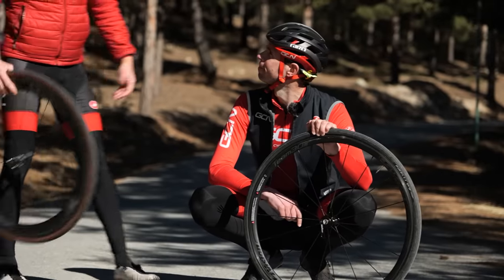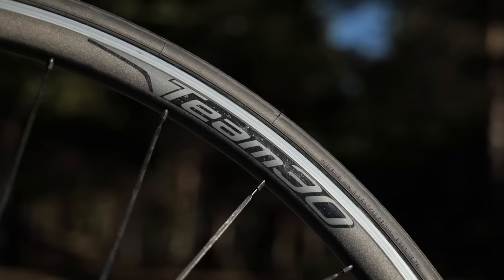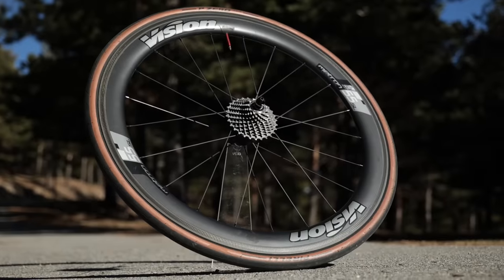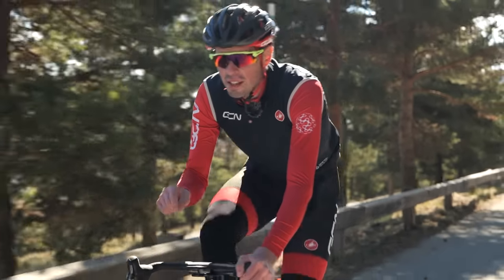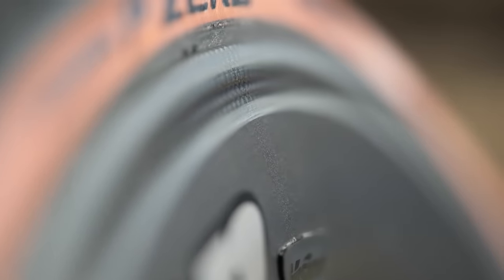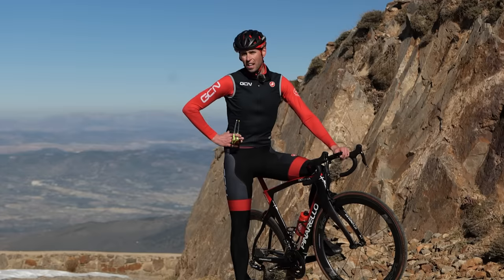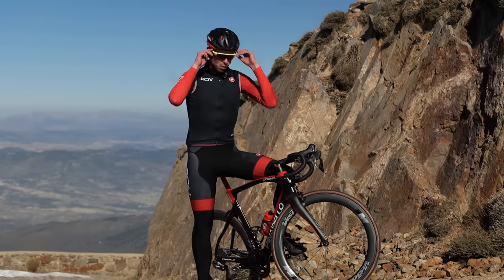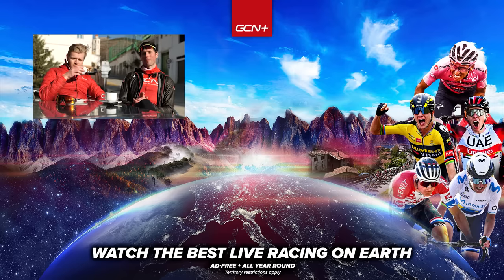Cheap Vs Expensive Wheels & Tyres | What's The Difference?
One of the first things cyclists look to upgrade on their bikes is usually tires and wheels, but just how much faster are fancy carbon aero wheels? Alex and Ollie are in Spain to put it to the test to find out just how much time can you save using expensive wheels and better tyres!

Join us from 16-19 June 2022 in the stunning resort of Saalbach in the heart of the Austrian Alps for Global Bike Festival - the ultimate weekend of bikes, riding, music, entertainment and much, much more brought to you by GCN, GMBN and EMBN

Have you noticed a big change from upgrading your tyres or wheels?

📹 Should I Get A Frame That's A Little Big Or Small?

Paradigm Shift - Gavin Luke
Yuma - Van Sandano
Ganja - Ooy
Top Funnel - Ooy
Magnum - Blue Steel
Rise Of the Velcro - Gabriel Lewis
Dreaming of Lhoste - Ooy